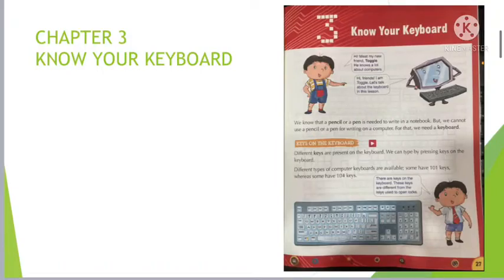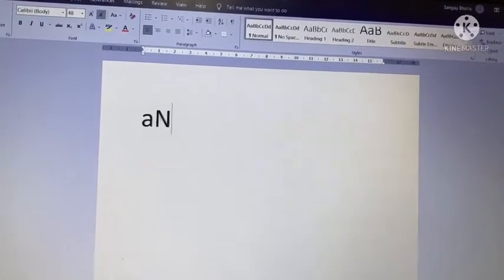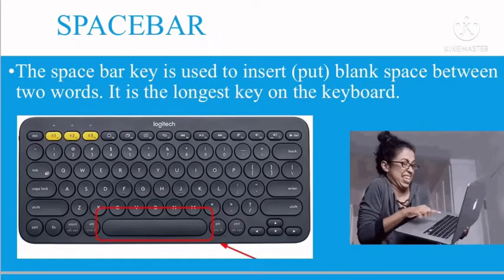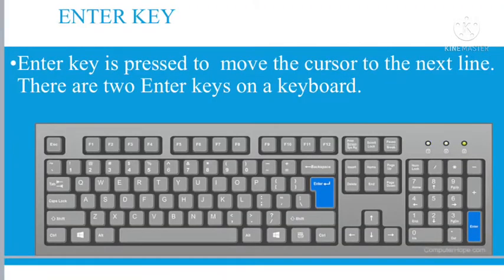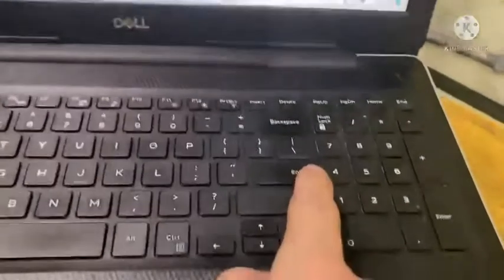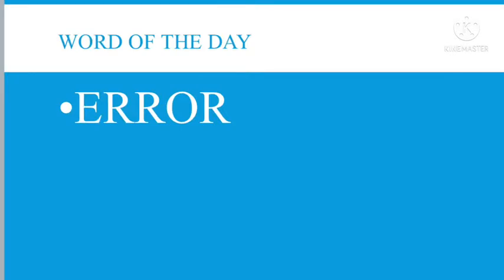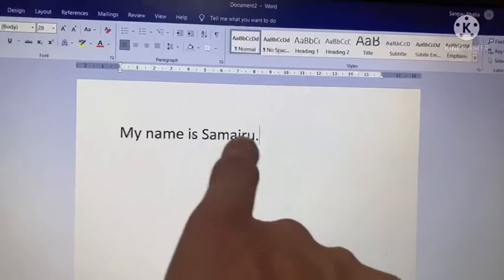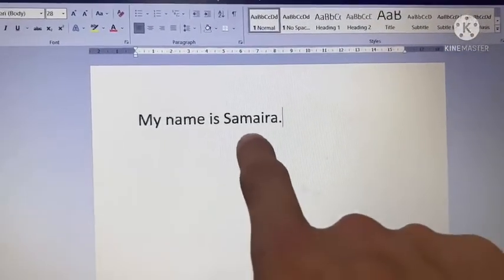Grade 1- 26th July 2022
Chapter 3- Know your keyboard